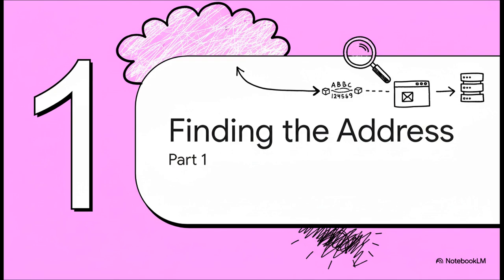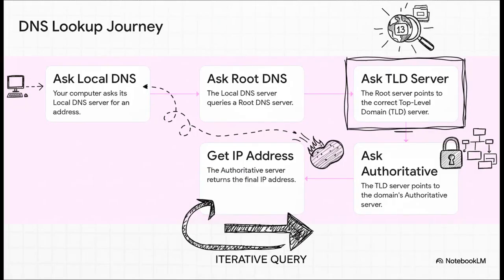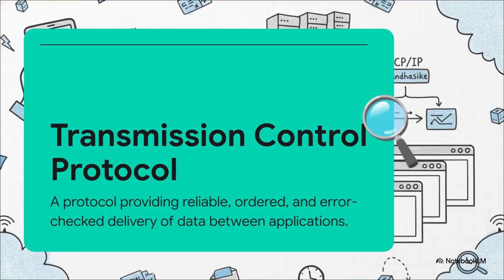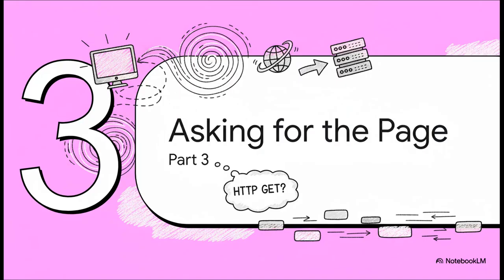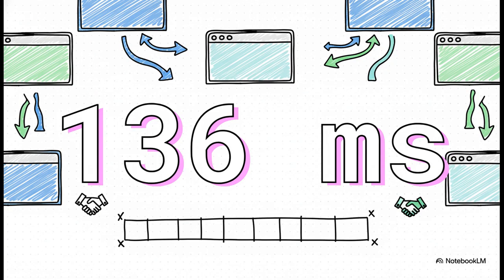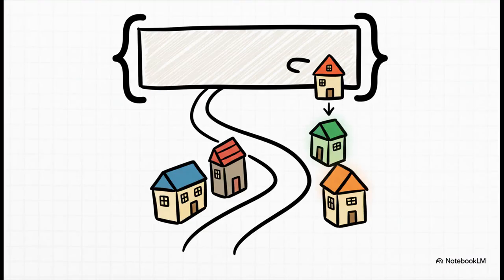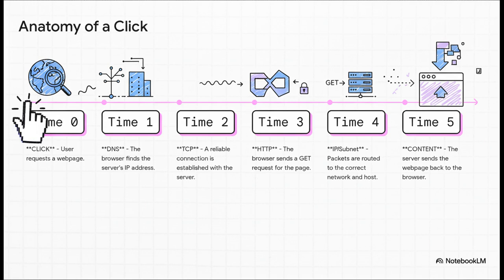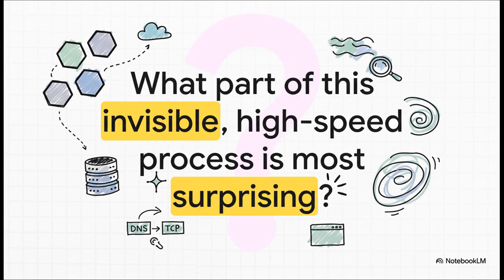Anatomy Of A Click The Ultimate Guide To Understanding User Behavior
Unlock the secrets of effective online engagement with "Anatomy of a Click." This video reveals essential strategies to boost your click-through rates and maximize your digital presence. Discover how small changes can lead to big results and enhance your online success. Watch now and elevate your approach!